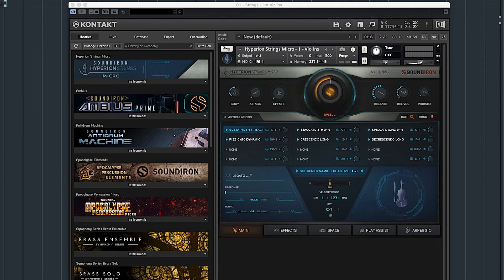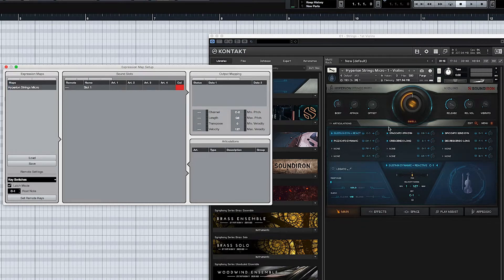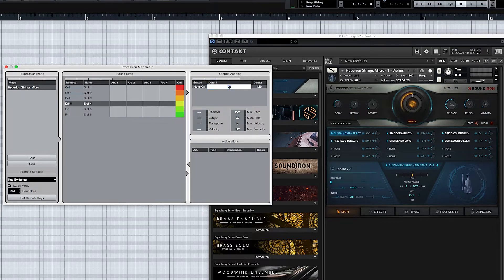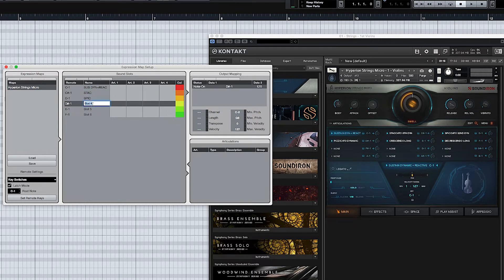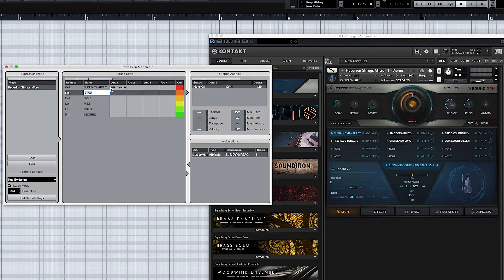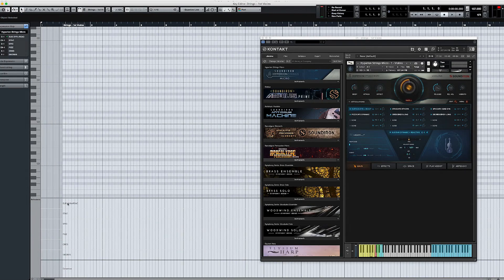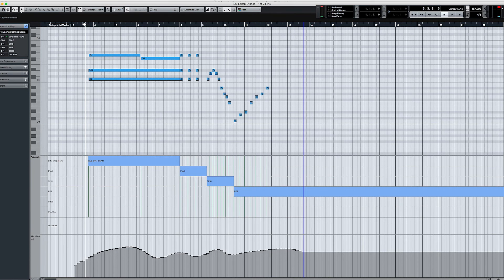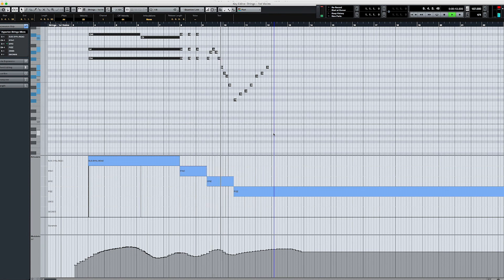Soundiron | Tips & Tricks - Setting Up Expression Maps In Cubase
In today's episode of Tips & Tricks Craig Peters walks you through step by step on how to setup expression maps in Cubase!

Expression maps are an excellent way to get the most out of using libraries that utilize key switches to change sound or articulation. This is a feature that is Cubase specific and will not work in other DAW's.